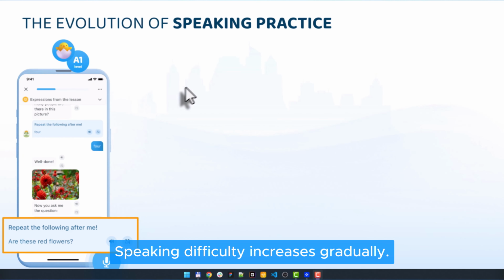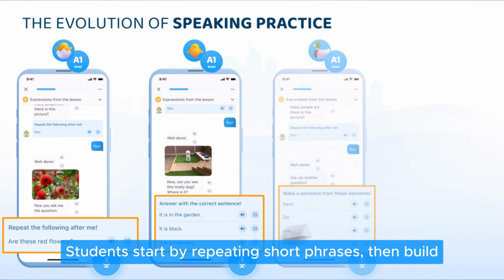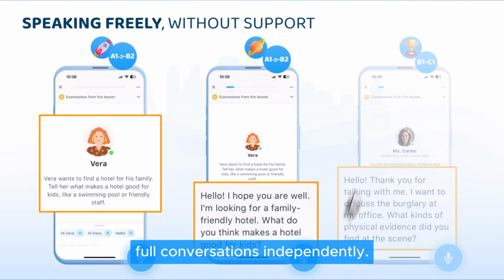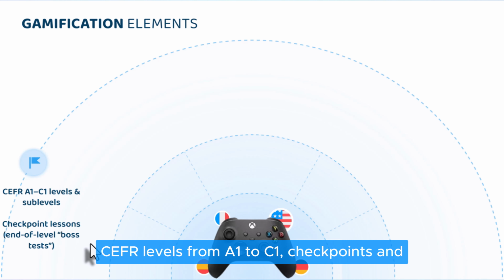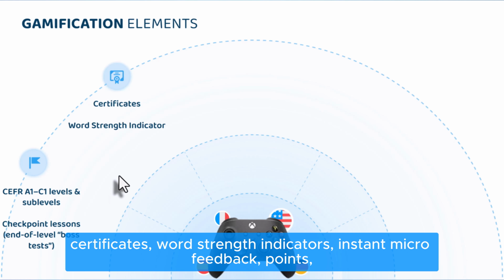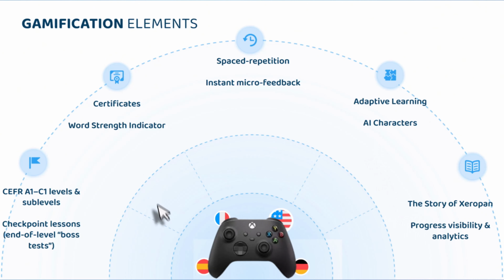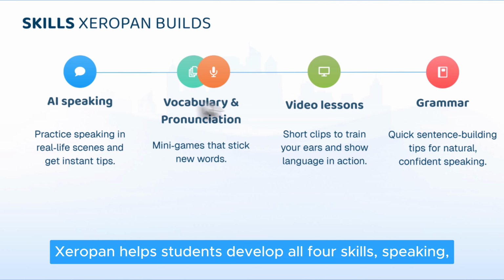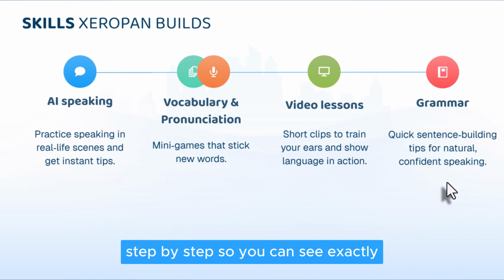10. Inside the Students App | Xeropan Classroom Tutorials for Teachers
Welcome to Episode 10 of the Xeropan for Teachers series.
In this video, you’ll get a clear, high-level overview of the Xeropan Students App—how learners use it on Android, iOS, or web, how AI guides their learning, and how teachers can blend it into classroom instruction.

What you’ll learn in this episode:

• Where students can use Xeropan (Android, iOS, Web)
• Autonomous learning vs. blended learning
• How the adaptive learning path works
• AI speaking practice at the heart of the curriculum
• Vocabulary, pronunciation, video & grammar prep lessons
• Gradual speaking progression
• Gamification (XP, stars, streaks, certificates, competitions)
• How the app builds speaking, listening, reading & writing skills

🎥 Next episode: A step-by-step student journey demo inside the app.